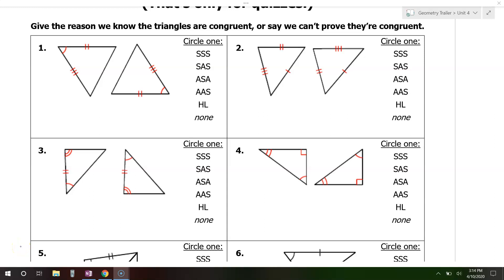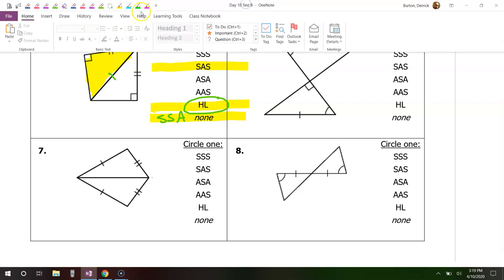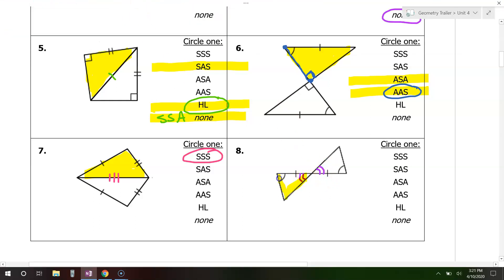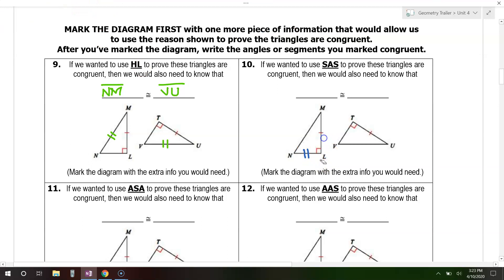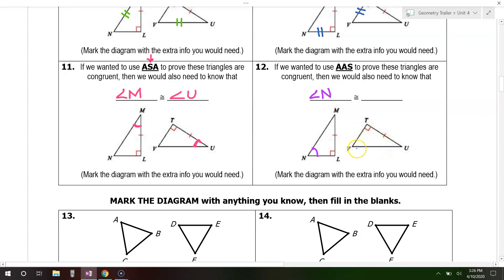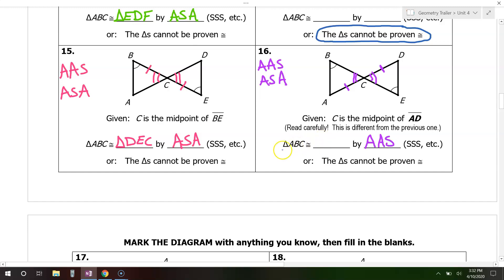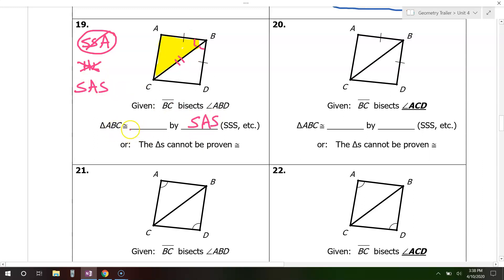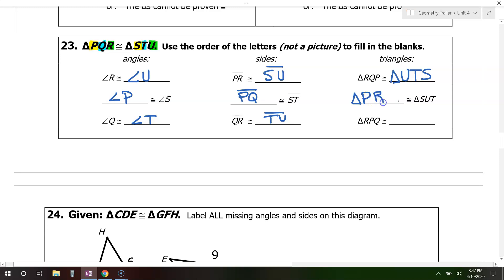Test B (01 to 23) Proving Triangles Congruent by SSS, SAS, ASA, AAS and HL